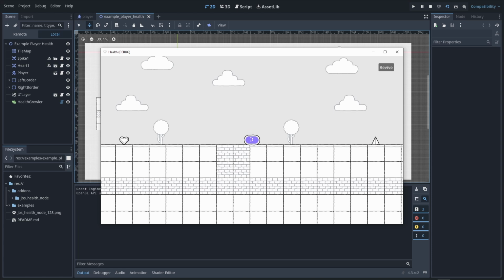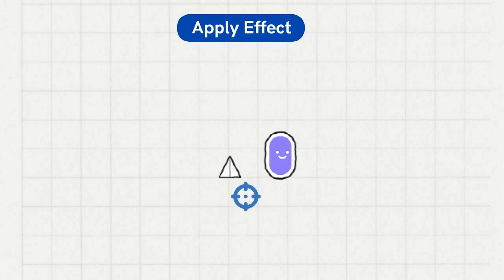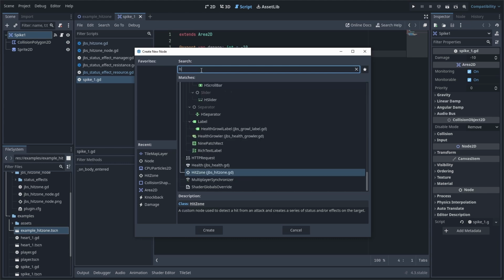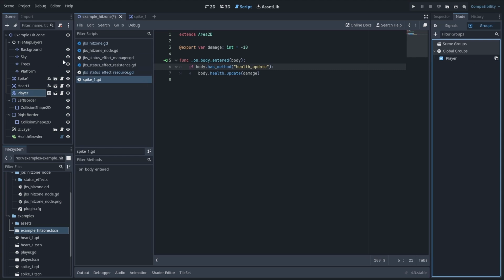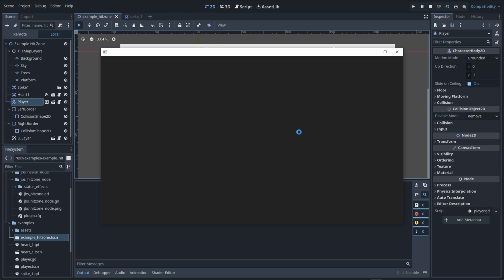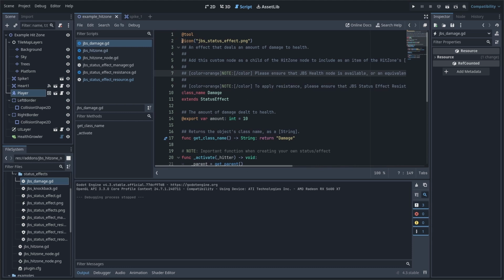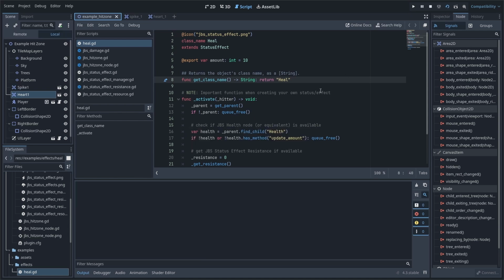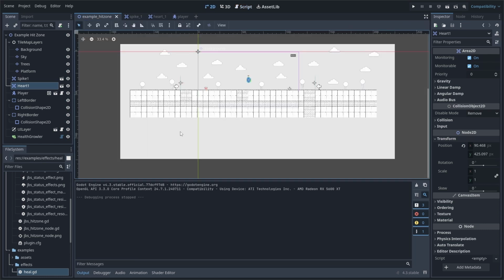HitZone, Status & Effect Node Plugins in Godot!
Excited to share my latest plugin! This is a demo of the HitZone and Effects node. A plugin that decouples the effect script, such as a Damage Effect, to make it reusable and automatically applied by the HitZone node.

Appreciate your comments and suggestions. More Godot plugins to share soon!

🎬 VIDEO CHAPTERS:
00:00 - Intro
00:45 - Status & Effect gameplay concept
03:43 - Upgrading the project
05:00 - Plugin scripts
06:33 - Adding HitZone and Damage effect
10:55 - Adding Knockback effect
15:23 - Extend/add another effect (Heal)
19:50 - Adding status/effect resistance
22:33 - Outro

-- Shout out! --